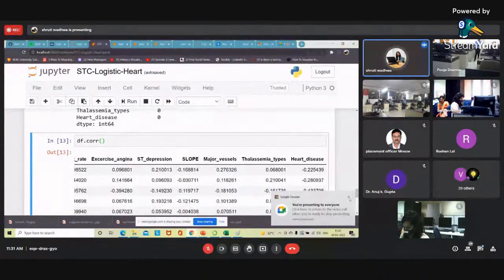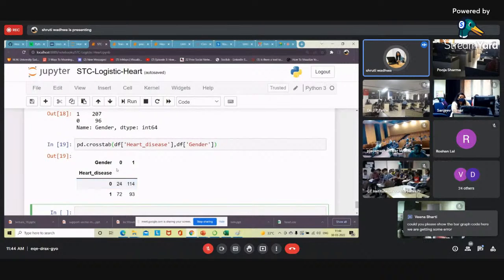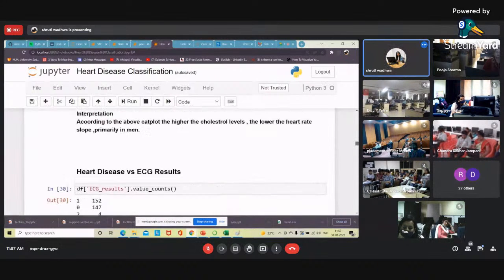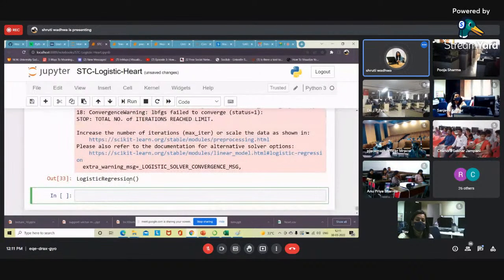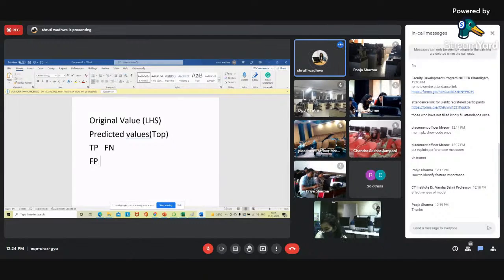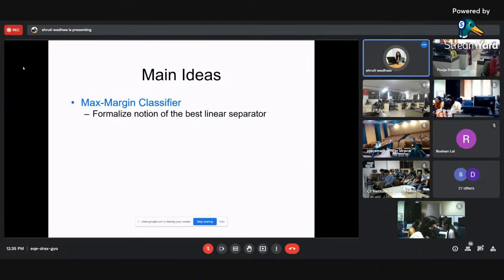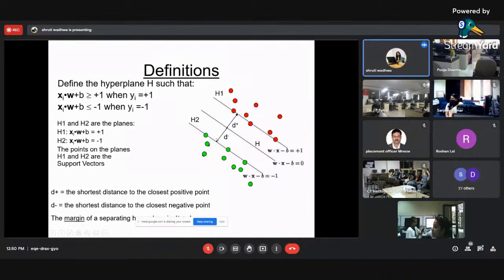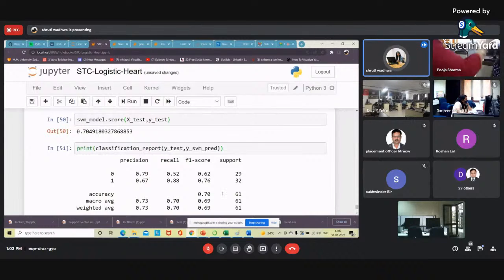Machine Learning-HDP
Gautam Buddha University, established by the Uttar Pradesh Act (9) of 2002, commenced its first academic session at its 511 acres lush green campus at Greater Noida in August 2008. The University is fully funded by the New Okhla Industrial Development Authority (NOIDA) and the Greater Noida Industrial Development Authority (GNIDA), the undertakings of the Government of Uttar Pradesh. The University is recognized by the University Grants Commission under UGC Act and is a member of the Association of Indian Universities.

The academic programmes offered by the University are recognised by the University Grants Commission of India and various other Statutory Bodies, Councils, whichever are applicable in individual cases.
Recognition by the University Grants Commission of India (UGC): Gautam Buddha University is recognized by the University Grants Commission of India vide F.9-18/2009 (CRP-I) dated 13 May 2009 under section 2(f) of UGC Act 1956. Through this the University has been empowered to award degrees as specified by UGC under section 22 of the UGC Act 1956 at its main campus with the approval of Statutory Councils, wherever required.

Recognition and Inclusion by the University Grants Commission of India (UGC) under section 12 B of the University Grants Commission, UGC ACT 1956. Recognised under UGC Section 12B and NAAC accredited with B+ Grade.

Association of Indian Universities Membership: The University has been granted membership of the Association of Indian Universities.

Approval by the Bar Council of India: The School of Law, Justice, & Governance administers a five years Integrated B.A. LLB programme. This Programme has been approved by the Bar Council of India.

Approval by National Council for Teacher Education (NCTE): The Department of Education & Training, School of Humanities & Social Sciences offer Two-Year B.Ed. Programme recognized by the National Council for Teacher Education (NCTE).

Approval by Rehabilitation Council of India: The Department of Psychology & Mental Health, School of Humanities & Social Sciences offers M. Phil. (Clinical Psychology), 2 years Programme which is recognized by the Rehabilitation Council of India.

Approval by the Council of Architecture, India: The Department of Architect & Planning, School of Engineering offers B.Arch. and M. Arch. Programmes in Architect and Planning. This programme is recognized by the Council of Architecture, India.

ISO 9001: 2008 Certification of the University: Gautam Buddha University has been accredited jointly be Joint Accreditation System of Australia & New Zealand (JAS-ANZ), vide 1015QBC26 after accessing and finding confirmation to the requirements of ISO 9001: 2008.